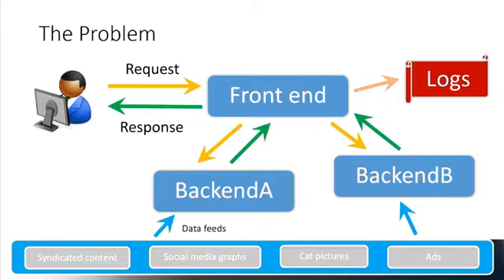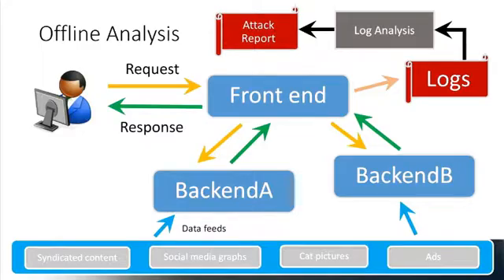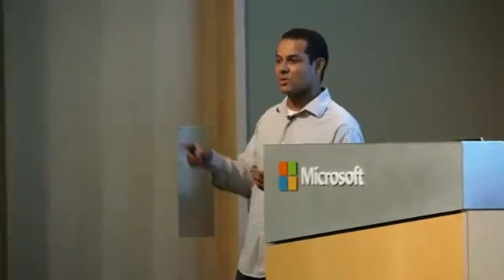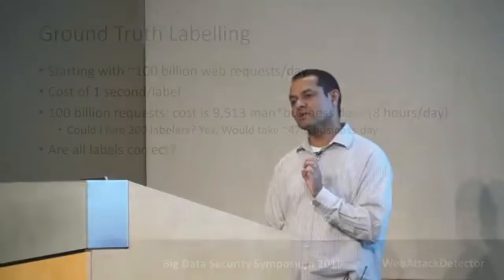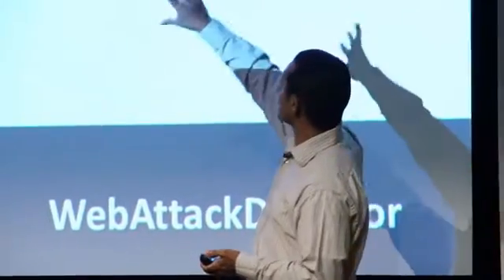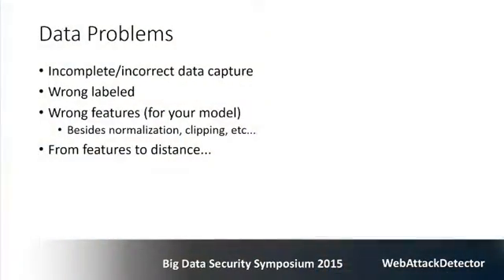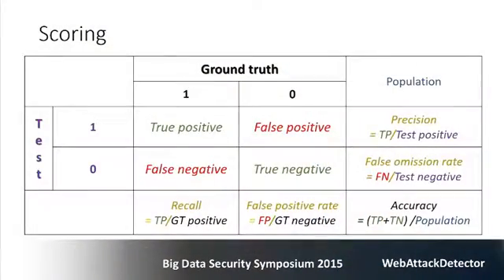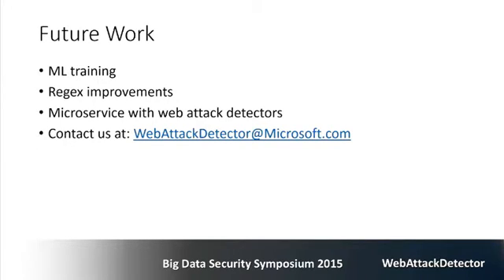Developing a Data-Driven Web Attack Detector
Developing a Data-Driven Web Attack Detector   This work demonstrates how to benefit from usage logs in the implementation of a web attack detector. A partnership between Bing and Azure has been working on building a web attack detection module in order to have a WAF (Web Attack Firewall) that can block bad requests, with minimal interference in service operation.   The path going from traditional regular expression-based approaches to include machine learning modules is not a linear one, and focus on the data has been proven to be more important than experimentation with ML methods in the path towards both accuracy and runtime performance.